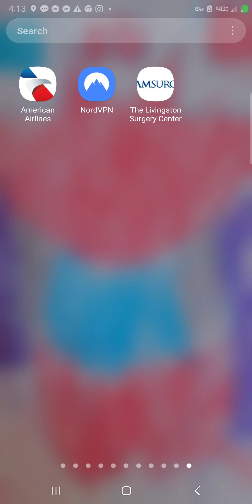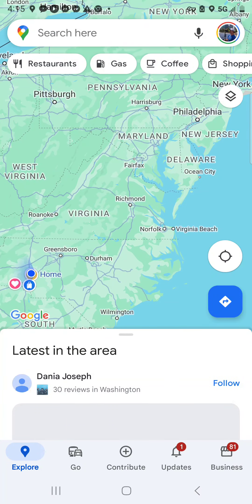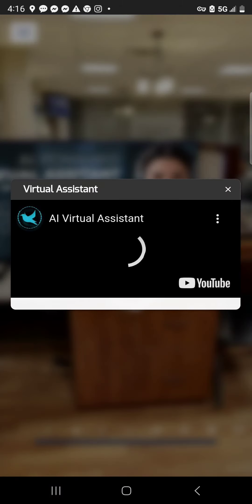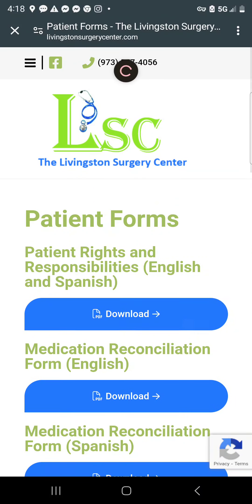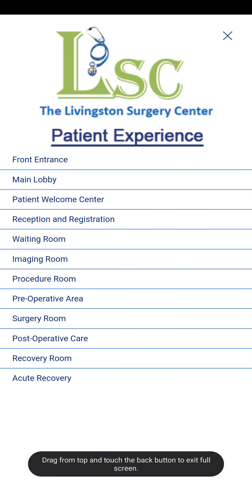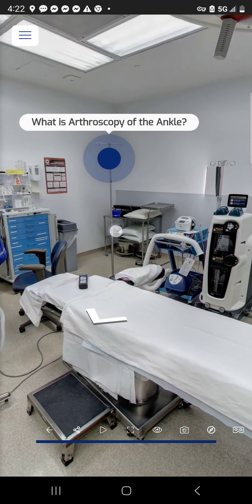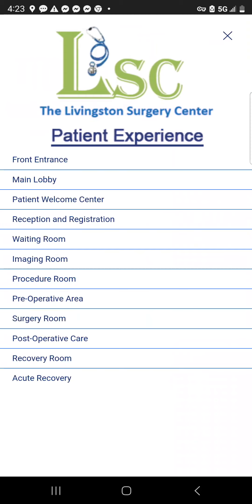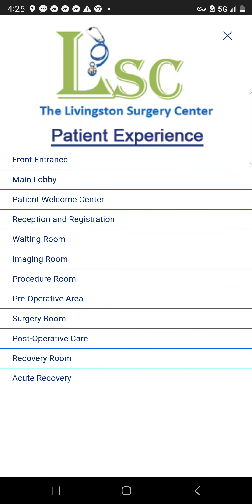The Livingston Surgery Center - DEMO APP (With Voiceover)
Virtual Tour APP DEMO for Mobile Devices  (With Voiceover)